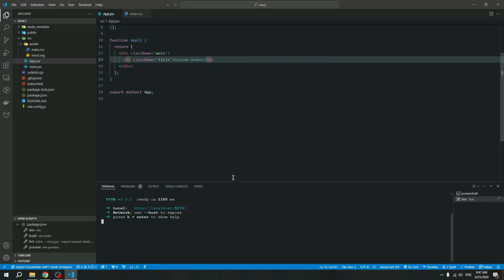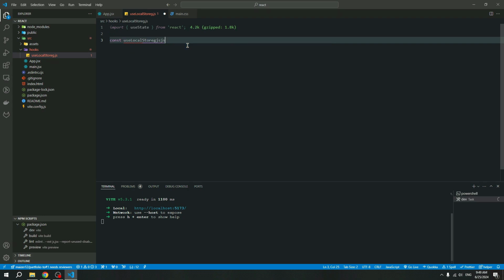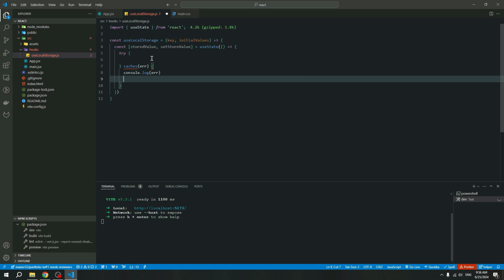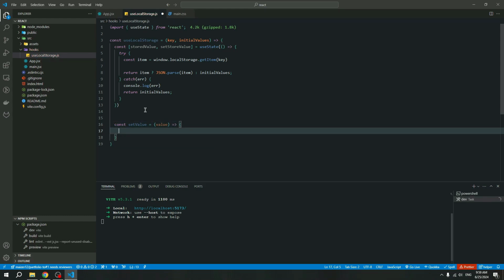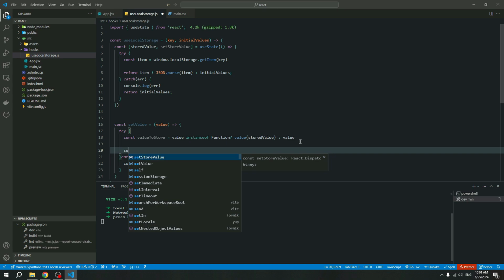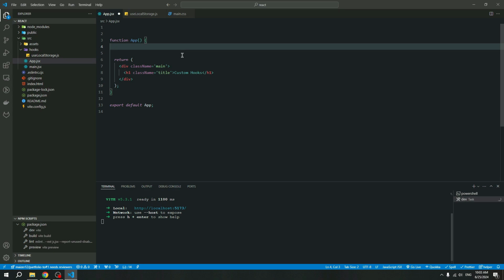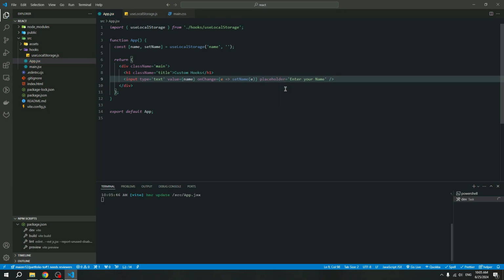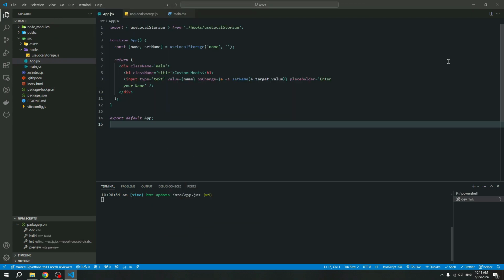Creating a Custom useLocalStorage Hook in React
In this video, we will learn how to create a custom useLocalStorage hook in React. This hook will help us easily work with the browser's local storage, making our code cleaner and more manageable. We'll start by understanding why we need such a hook, then proceed to create it step by step. Finally, we'll demonstrate how to use this hook in a simple React component to store and retrieve data from local storage. Whether you are a beginner or an experienced developer, this tutorial will help you understand the power of custom hooks in React.